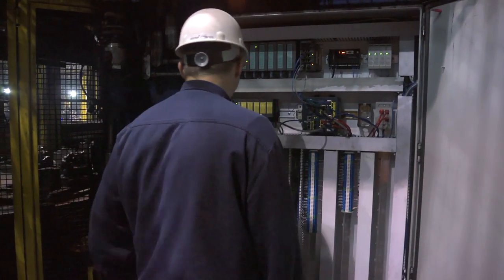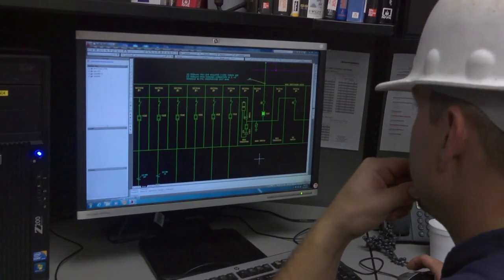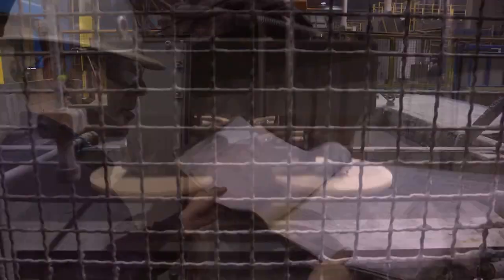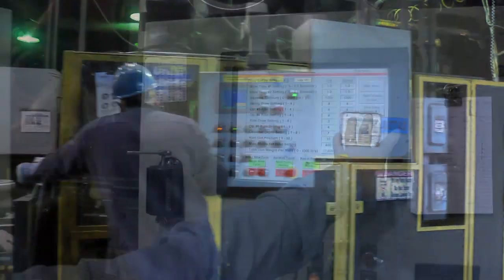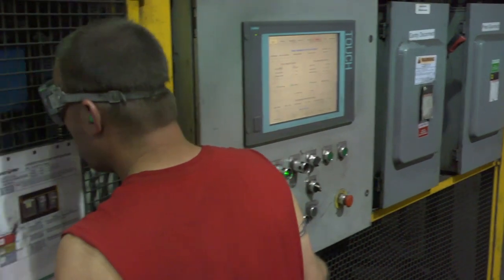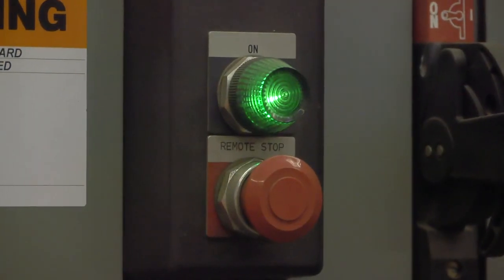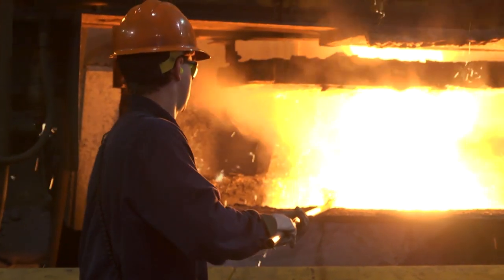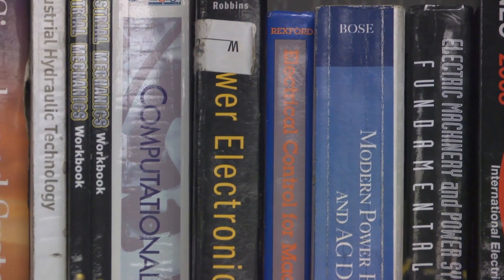Career Spotlight: Electrical Engineer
Josh Reynolds shares how his career in electrical engineering at ductile iron foundry, Waupaca Foundry in Etowah, Tennessee improves equipment design, operator efficiency, and overall safety of foundry operations.